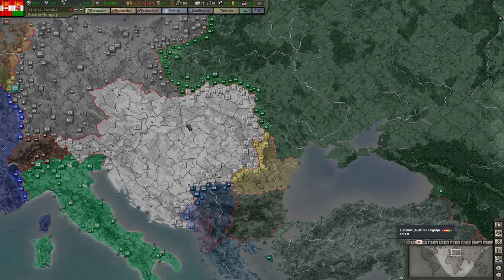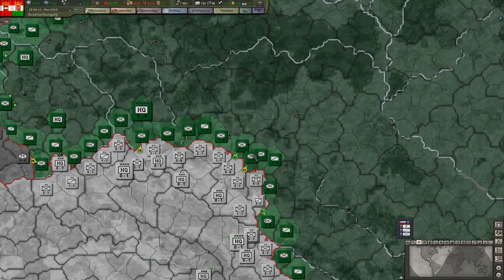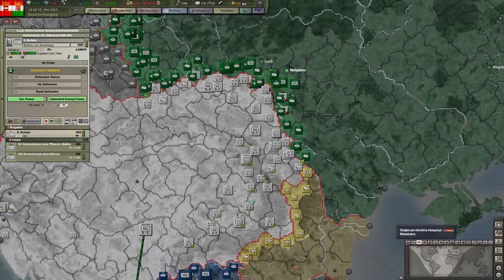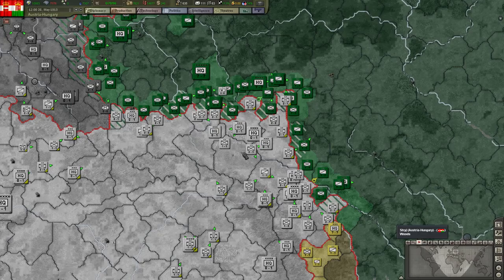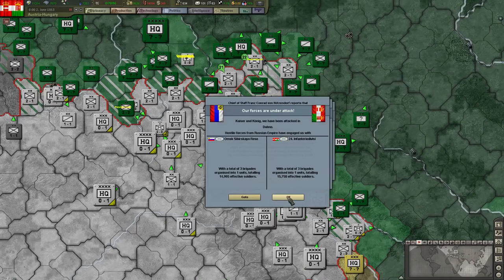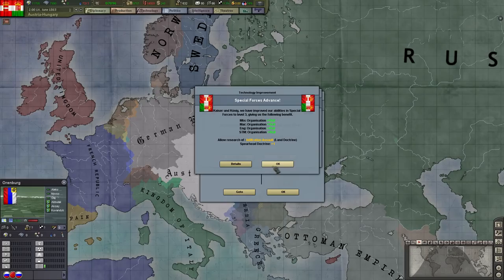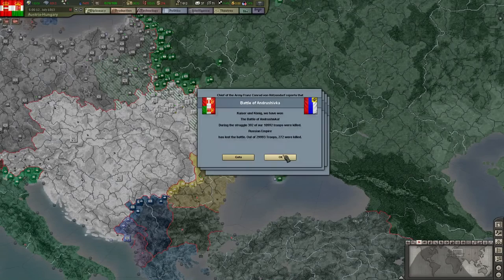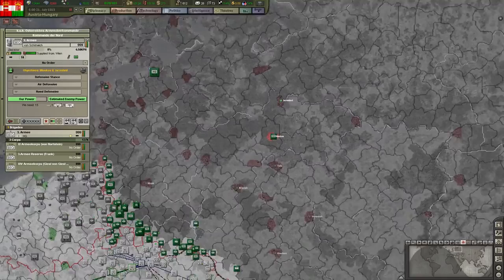As Good As Hötzendorf | Austria-Hungary | Hearts of Iron 3 | WW1 mod V1.0 | #5